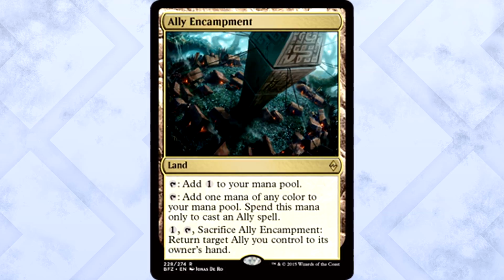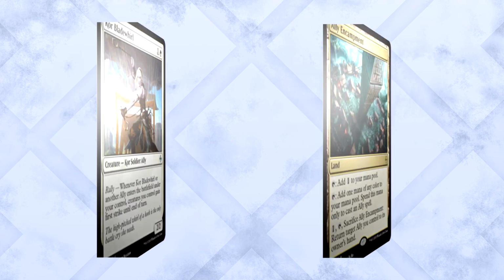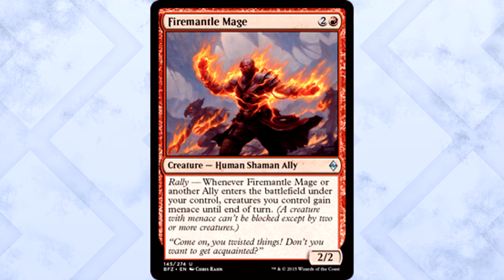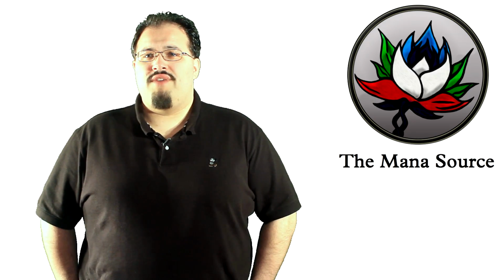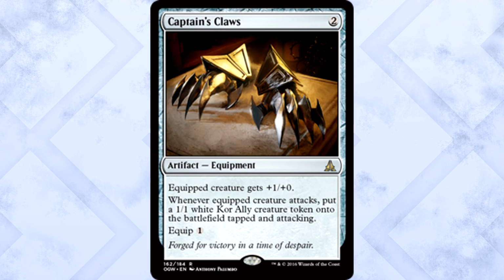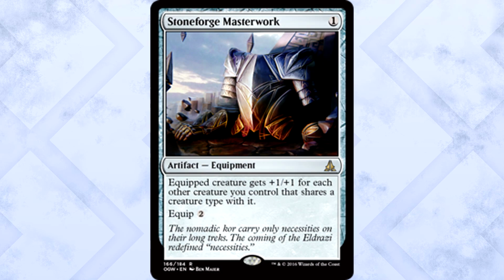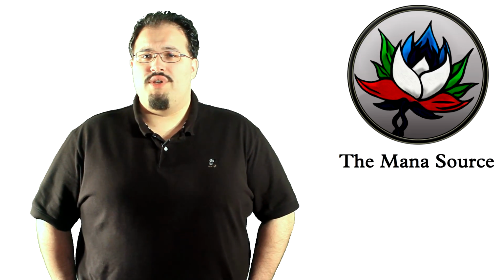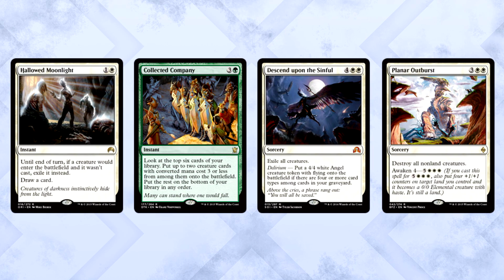MTG – R/W Equipment Allies “Budget” Standard Deck Tech for Magic: The Gathering!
information you'll ever need!

Deck List:

4x Expedition Envoy
4x Kor Bladewhirl
4x Stone Haven Outfitter
4x Weapons Trainer
4x Resolute Blademaster
2x Firemantle Mage
3x Lantern Scout

4x Captain’s Claws
3x Stoneforge Masterwork
2x Bone Saw

4x Stasis Snare

4x Ally Encampment
7x Mountain
11x Plains